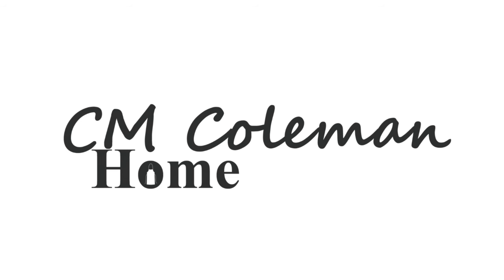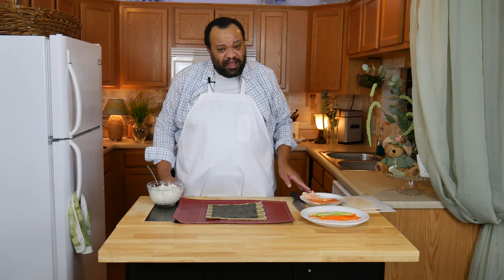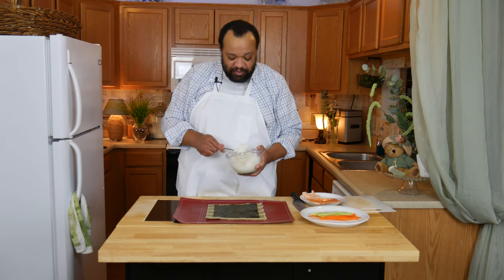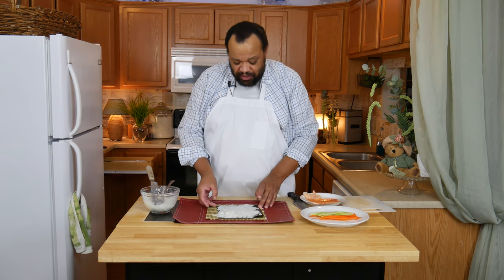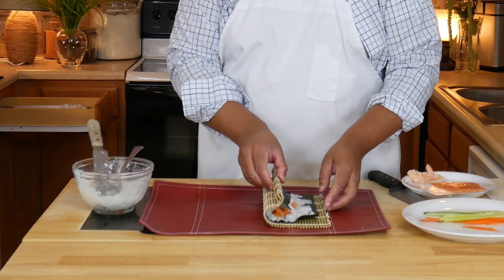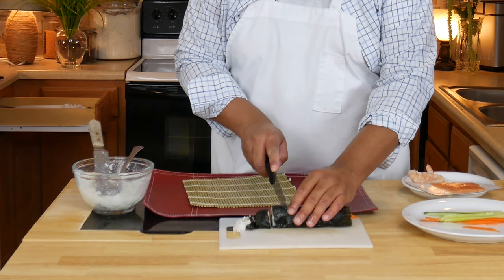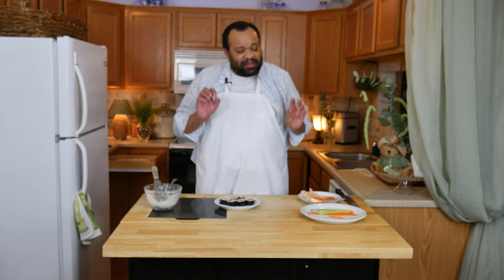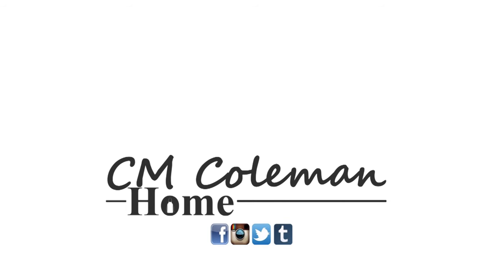Homemade Sushi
Making Sushi is so easy to do.  Just a few ingredients and you can have the best sushi every.  Feel free to tailor this sushi for you own personal tastes.

SUSHI
Sushi Rice
Smoked salmon
cooked shrimp
carrot
cucumber
wasabi
pickled ginger
Nori

EQUIPMENT
Bamboo Sushi Mat

Special Thank You For Your Support
Sal